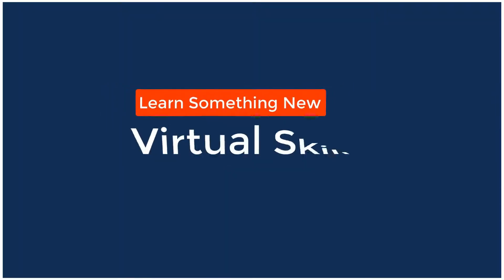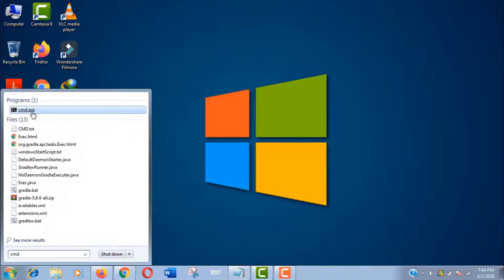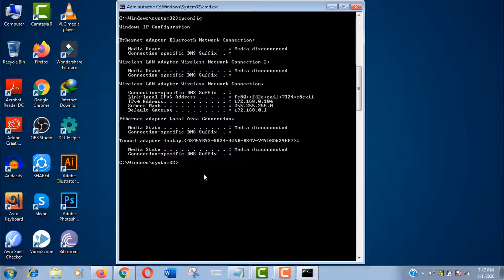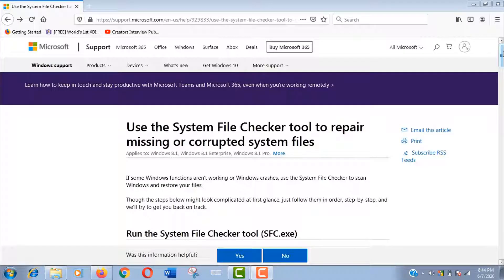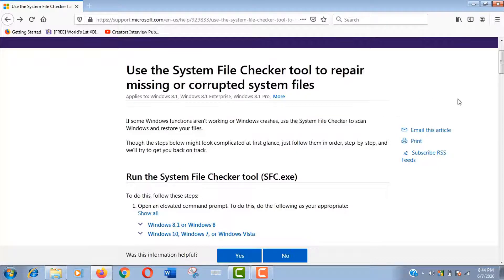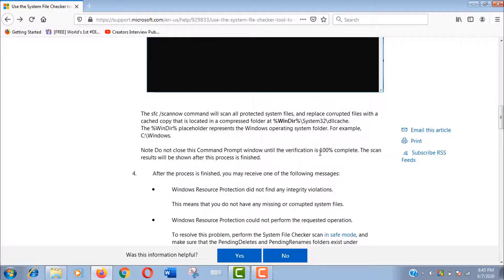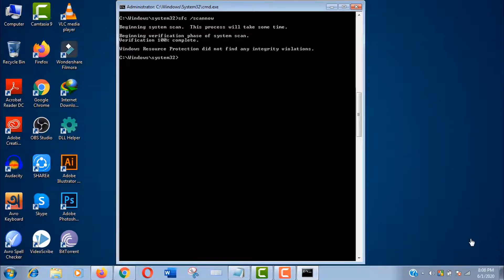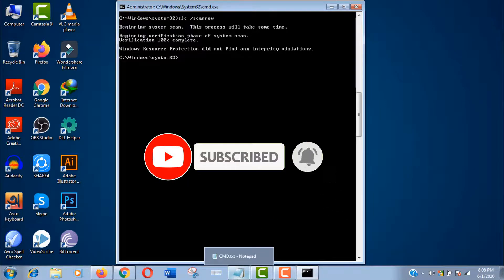How To Repair Windows Corrupt Files Using Command Prompt - Restore Windows Missing Files By CMD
How to repair corrupted windows system files or restore windows missing files by using command prompt, then use sfc /scannow cmd to fix your windows.

If your Windows is not working properly and it restart or crashes, then this cmd command is very useful to scan your Windows and recover your missing system files.

The sfc /scannow command will scan all protected system files, and replace corrupted files with a cached copy.

Important note - Do not close this Command Prompt window until the verification is 100% complete. Thank you.